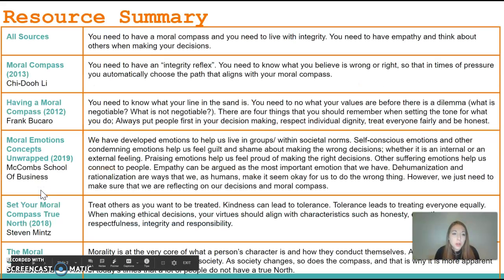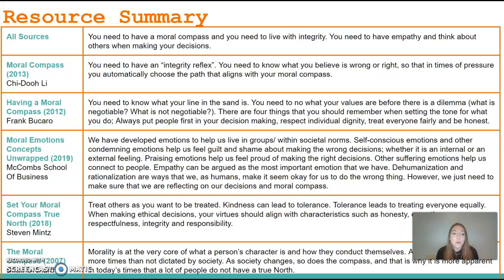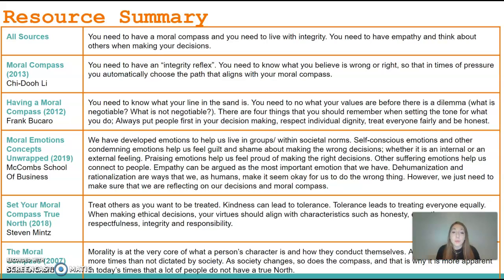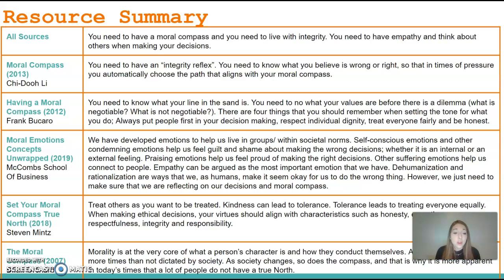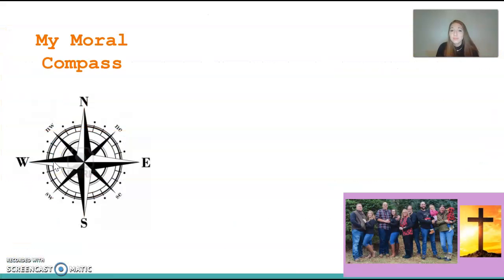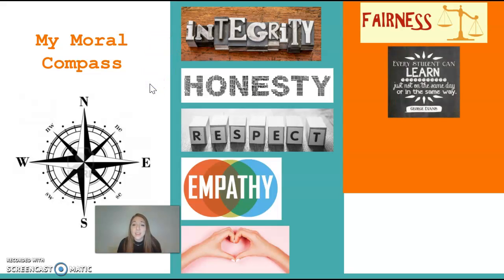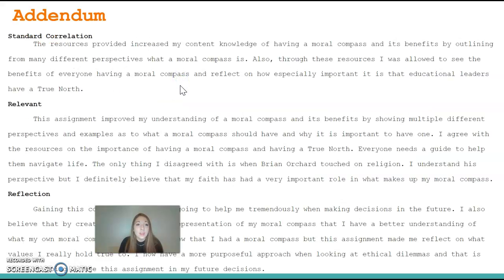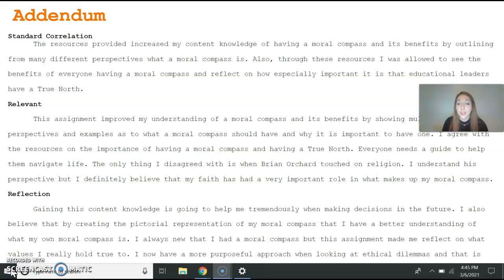Module 8: Leading With a Moral Compass